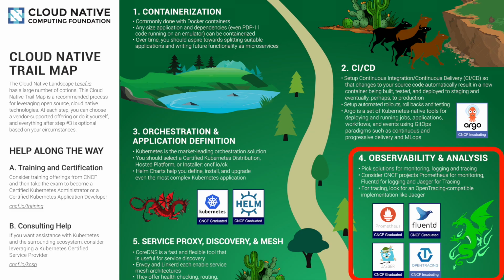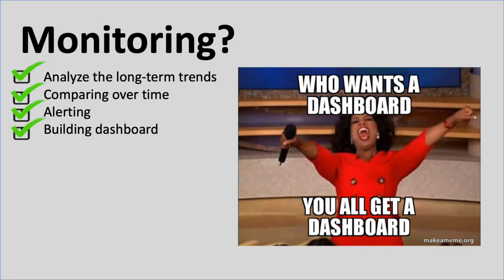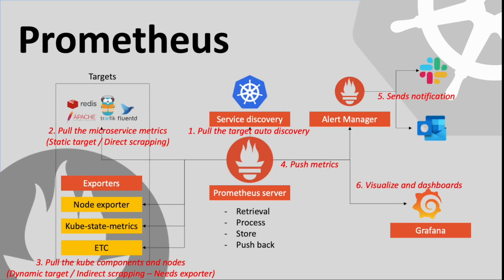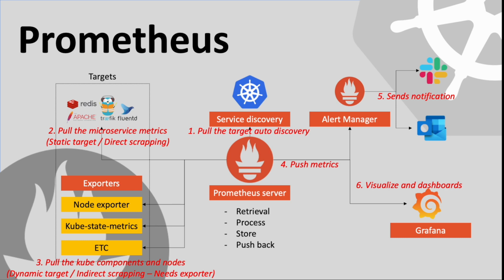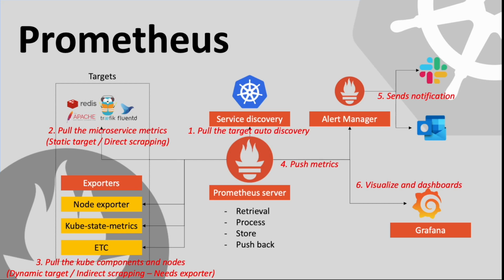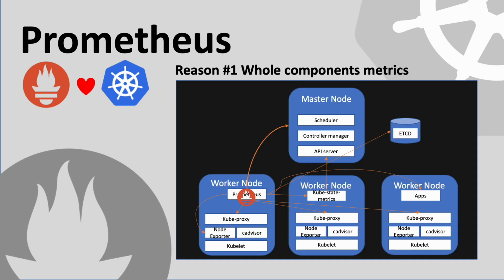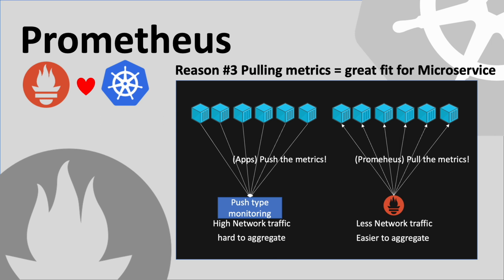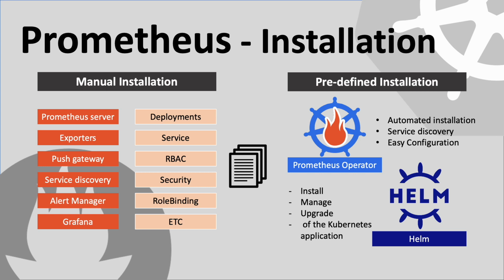[Tech] (eng)(kor) The first start of Kubernetes monitoring using Prometheus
If you are new to Kubernetes monitoring, This video is for you.
We will explain the basic concepts of Prometheus and see how It has a great combination with Kubernetes!

Let's check out the video!